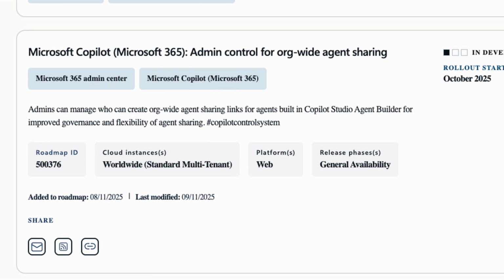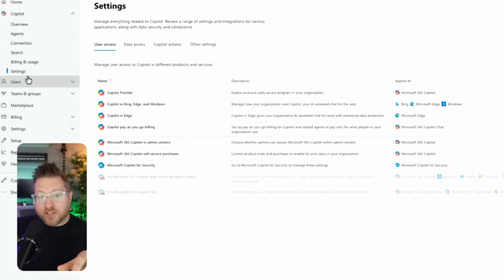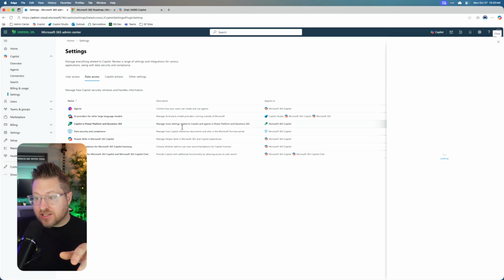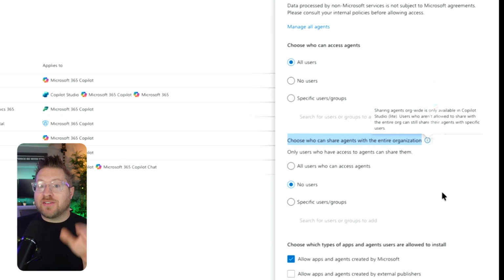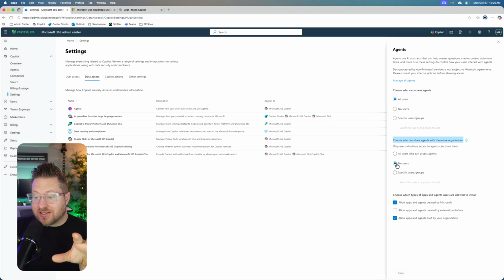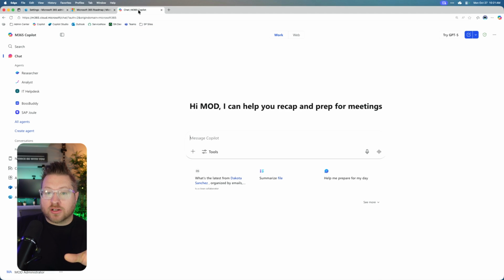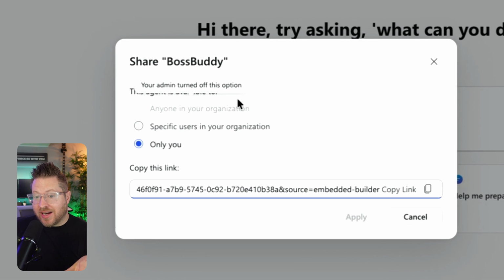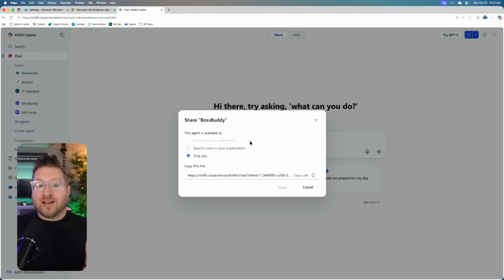How to Control Agent Sharing in Copilot Studio Lite (Agent Builder)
IT admins and business leaders have been asking for this for a long time: real sharing controls for Copilot agents. With the evolution from Agent Builder to Copilot Studio Lite, Microsoft has introduced a feature that gives organizations the guardrails they need to keep agent experiences secure.

Agents often connect to sensitive data sources like Microsoft Graph or third-party connectors. Without proper sharing controls, these agents could be exposed to the entire organization, creating compliance and security risks. This update solves that problem.

What's New
Admins can now manage who can create org-wide sharing links for Copilot Studio agents. This means you can:
• Allow all users to share agents org-wide
• Restrict sharing completely • Limit sharing to specific users or groups

How to Configure It
• Go to Microsoft Admin Center
• Navigate to Settings → Data Access • Select Agents • Under Sharing Permissions, choose: • All users • No users
• Specific users or groups • Save your changes

What Happens Next When restricted, the "Anyone" link in Copilot Studio Lite will be grayed out. Users can only share agents with themselves or specific people you allow.